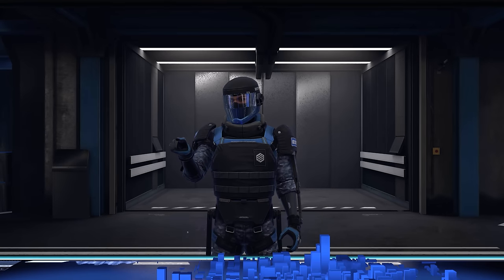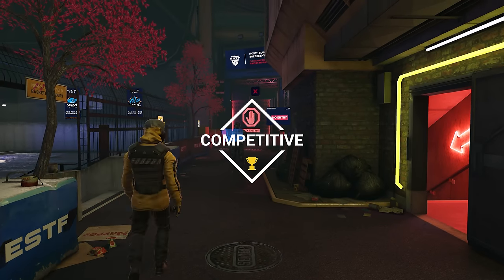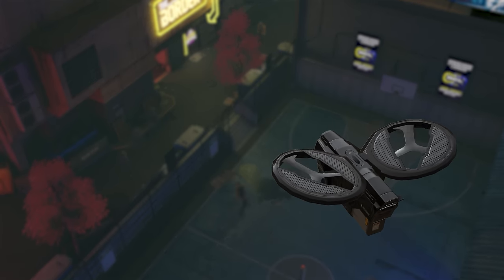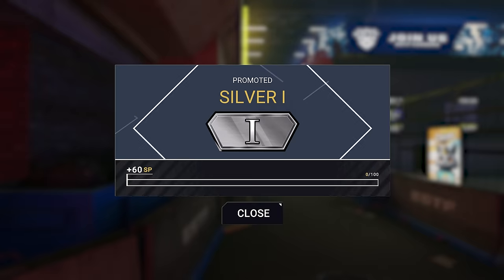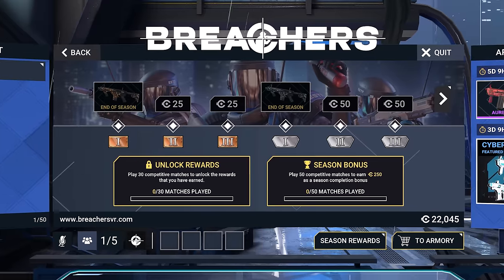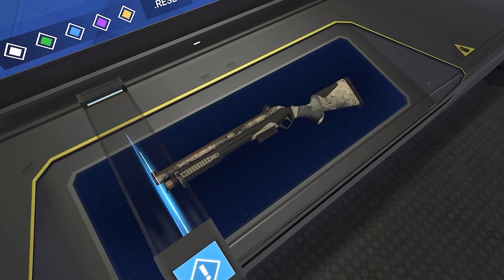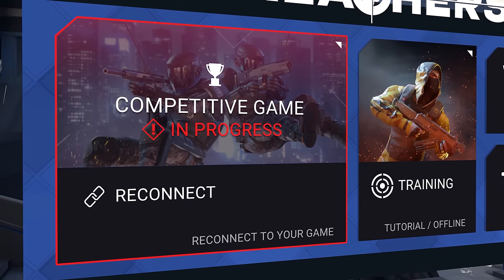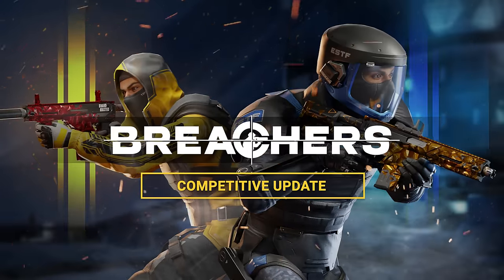Breachers - Competitive Update Trailer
To the victor go the spoils! Rise through the ranks from Bronze all the way to Global Champion, and unlock skins and credits along the way! Welcome to the Competitive Update!